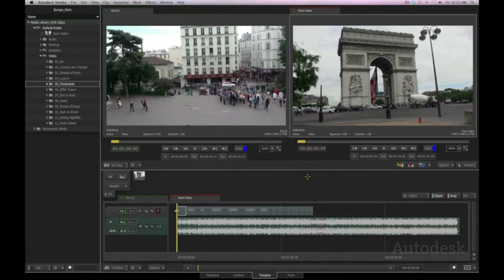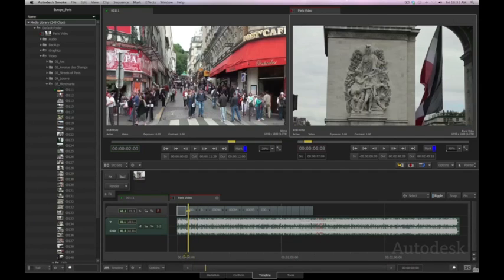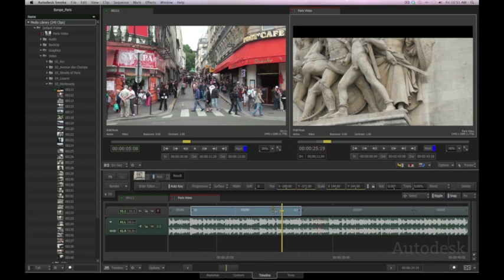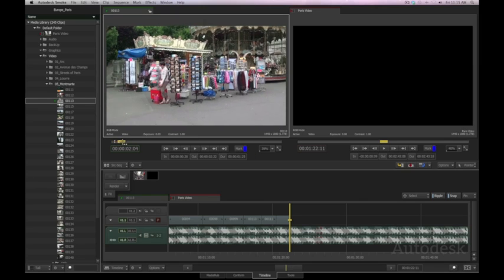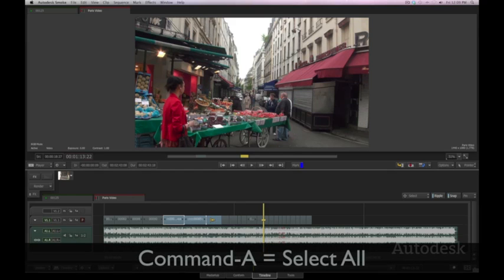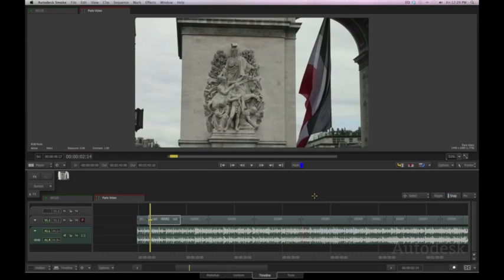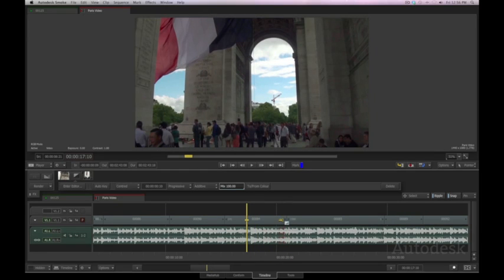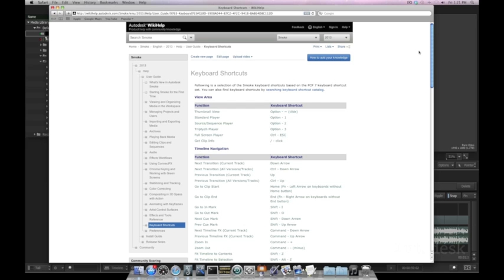Autodesk Smoke 2013: Smoke Signals Episode 11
On this episode of Smoke Signals, Smoke Product Evangelist Marc-André Ferguson interviews the winner of the Scruffy Smoke Challenge. You'll also see Technical Marketing Manager Ken LaRue's tutorial series on Dynamic Editing and Shortcuts for Smoke 2013.